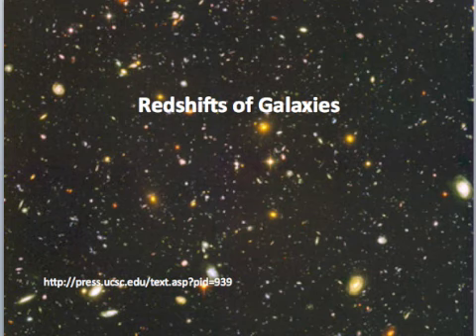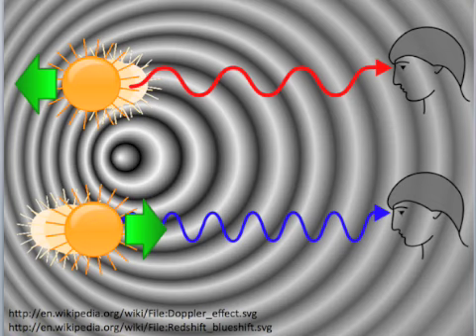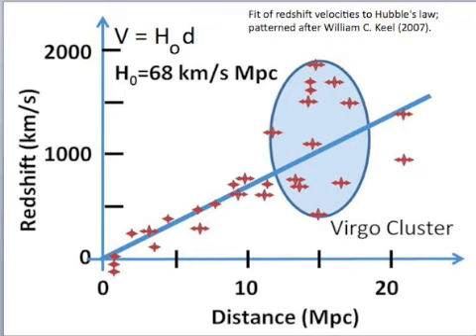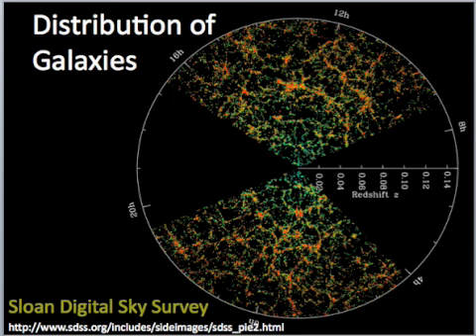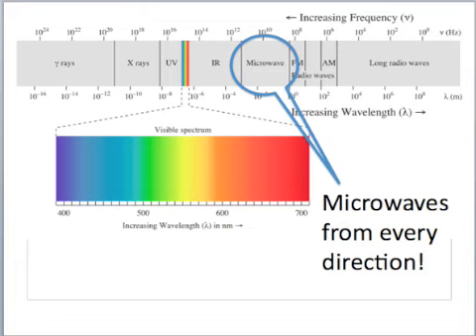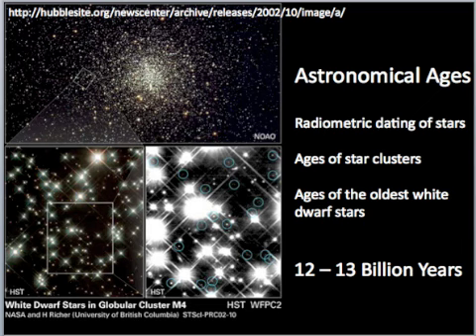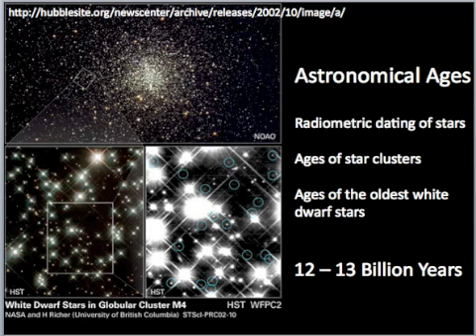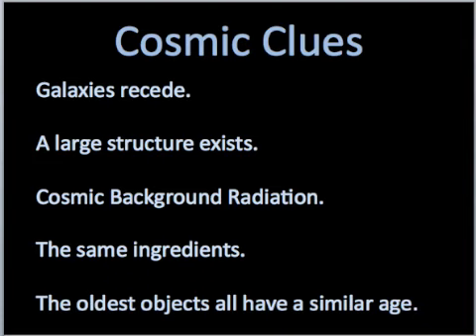Clues to an Evolving Universe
This presentation provides some of the clues or evidence that must be explained by any theory describing the evolution of the universe.